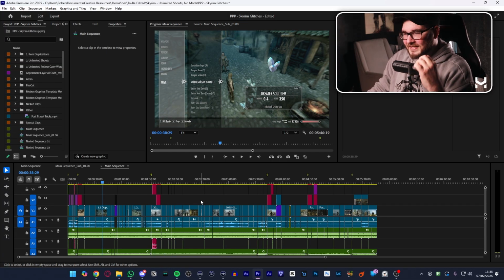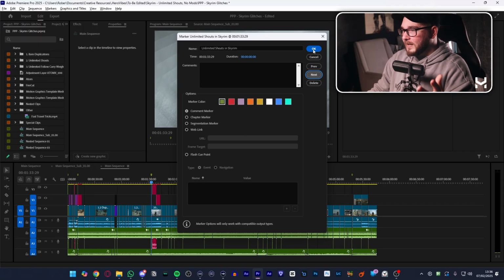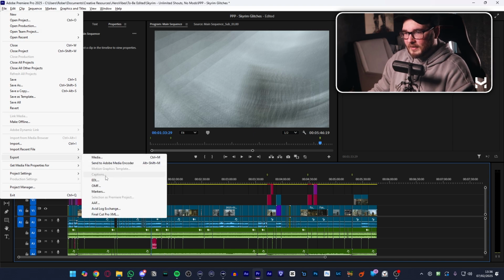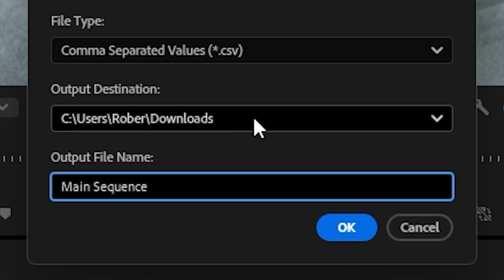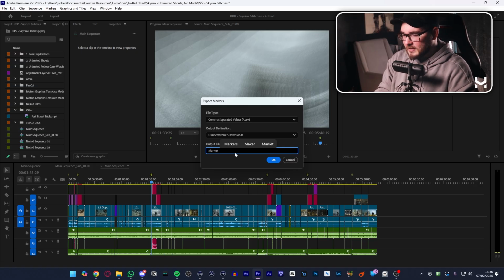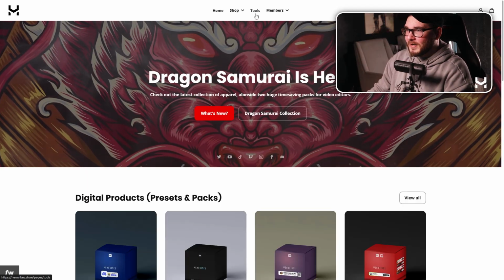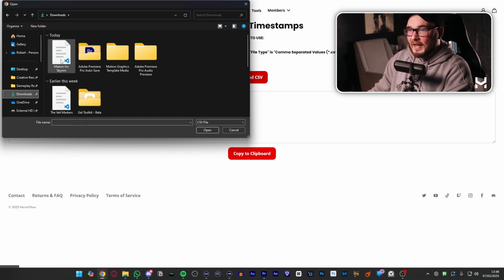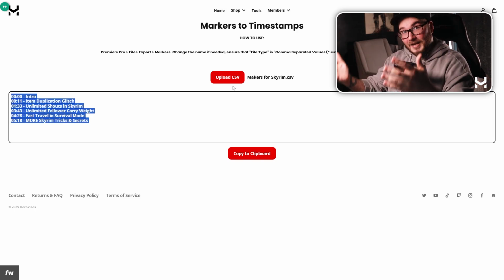Stop manually creating YouTube Chapters. Use this instead...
Sick of making YouTube Timestamps/Chapters? I made a tool to make them easier to create...

➖ TIMESTAMPS ➖
00:00 - Intro
00:15 - The "Old Way" of Adding Timestamps
01:04 - My NEW WAY of Adding Timestamps
02:05 - Begging for Money

If you edit in Premiere and also like adding timestamps/chapters to your YouTube videos, I made a one-click tool to convert Premiere Pro markers into timestamps. This is incredibly useful and will save you hours, particularly for podcast editors. Or Top-10 Creators. Or... uhh... everyone, really. You're welcome.